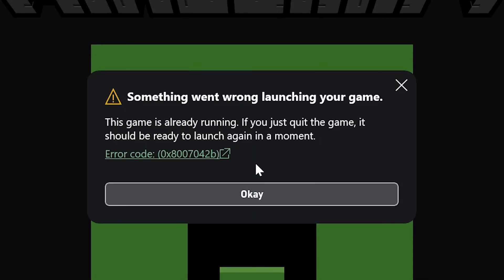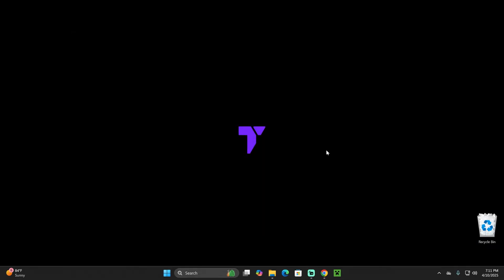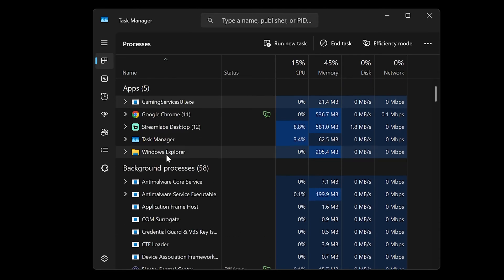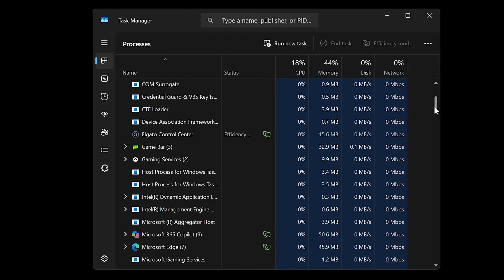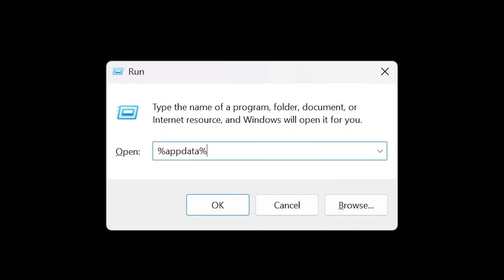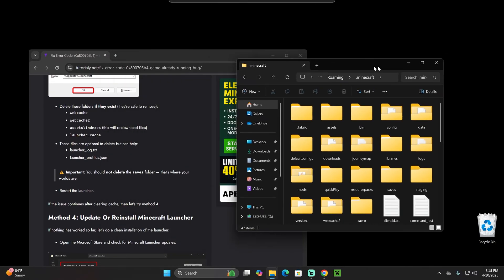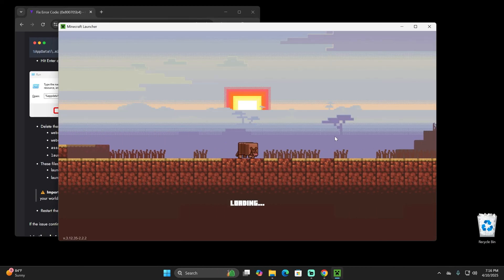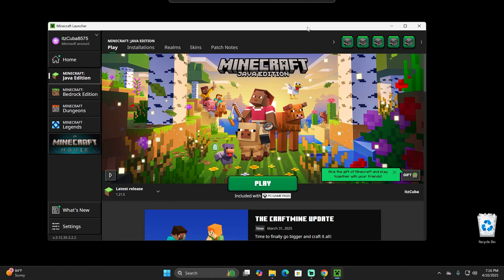How to Fix Minecraft Error Code: (0x800705b4) – Launcher Game Already Running Bug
💻 MY STUFF 💻

💡 INFO 💡

We know how frustrating it is to deal with Minecraft Error Code: (0x800705b4). That’s why in this video, I’ll show you how to fix Error Code: (0x800705b4) step by step. This Minecraft error usually shows up when the game is already running in the background or didn’t close properly. If you’re getting Minecraft Error Code: (0x800705b4) when trying to launch the game, this guide will help you fix it fast. Learn how to get rid of Error Code: (0x800705b4) and launch Minecraft without any issues.